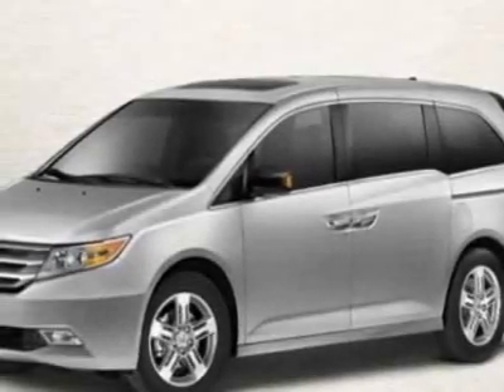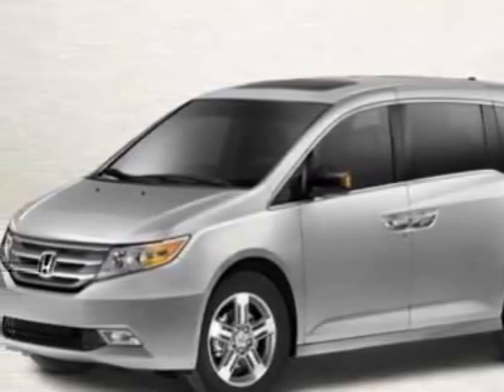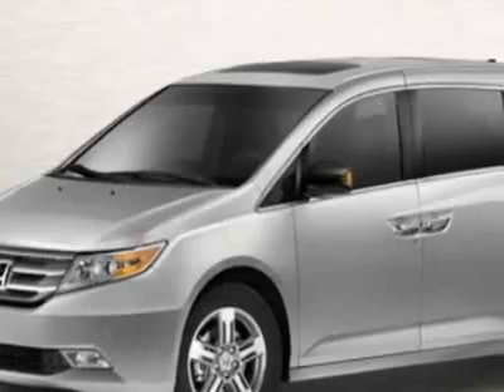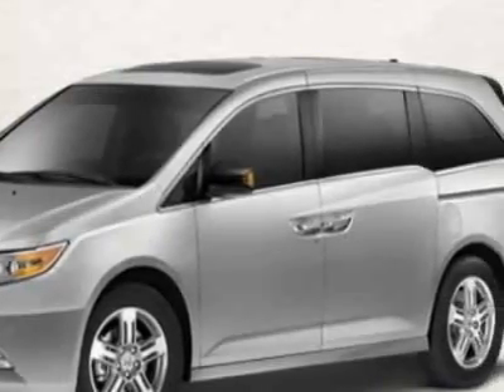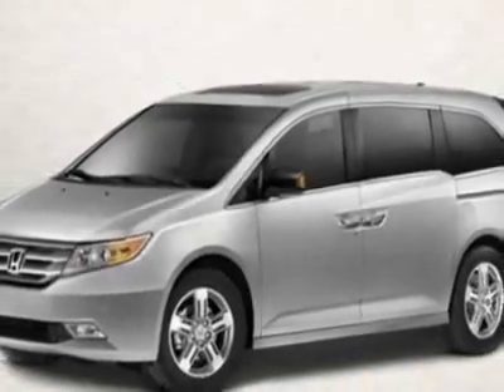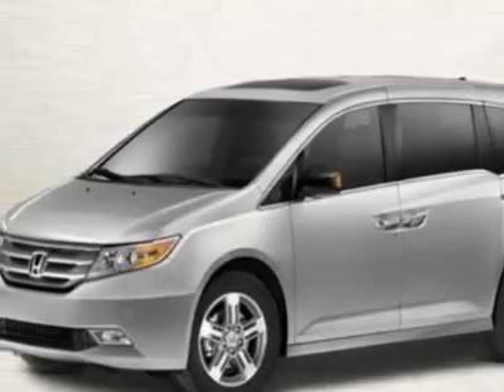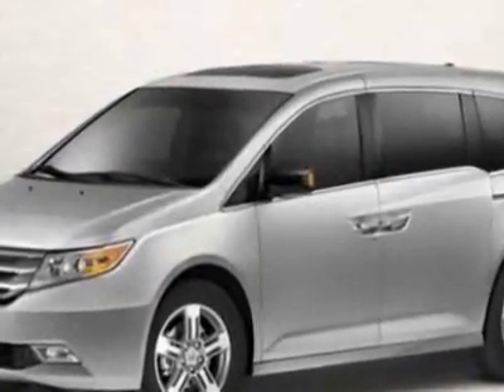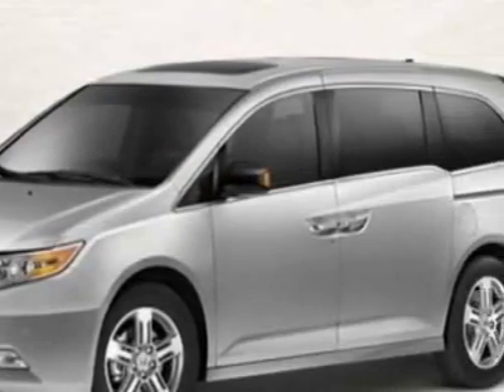Honda Odyssey Touring Van